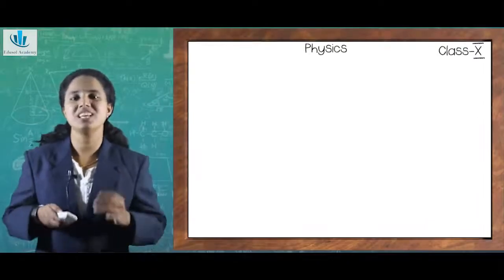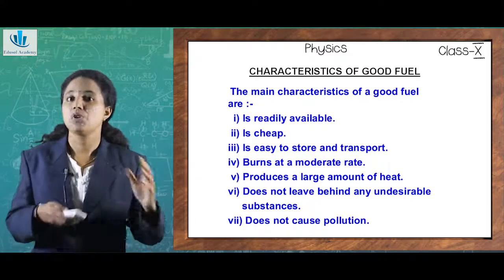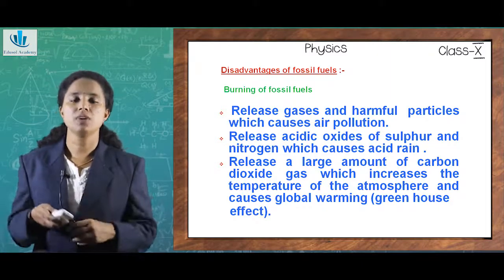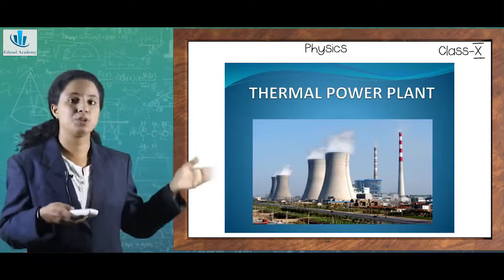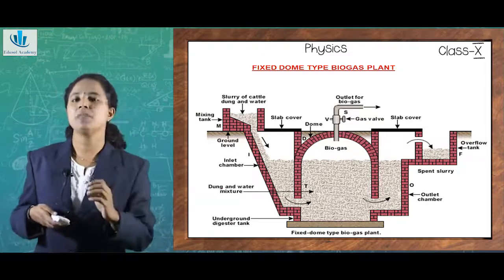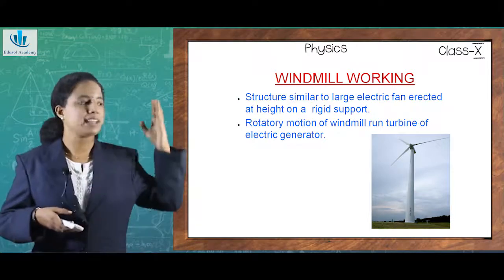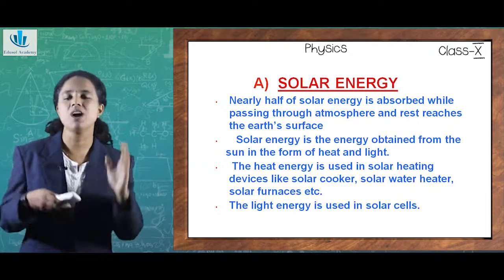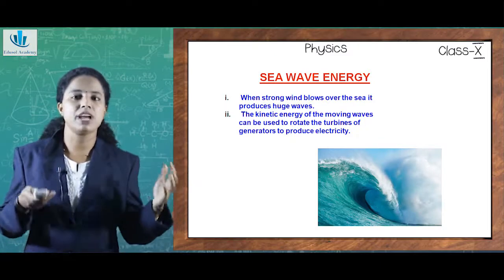FREE TUITION | CBSE CLASS X | SCIENCE | CHAPTER 14 -Sources of Energy |FULL LECTURE